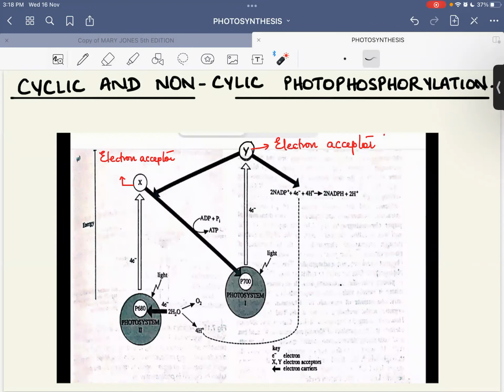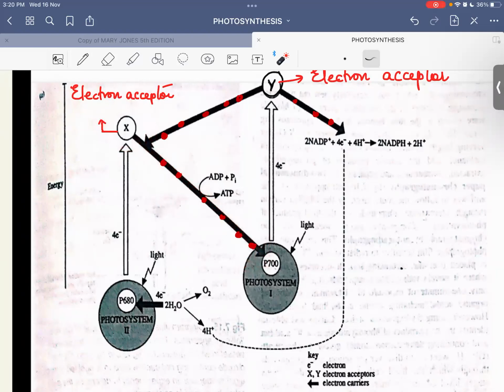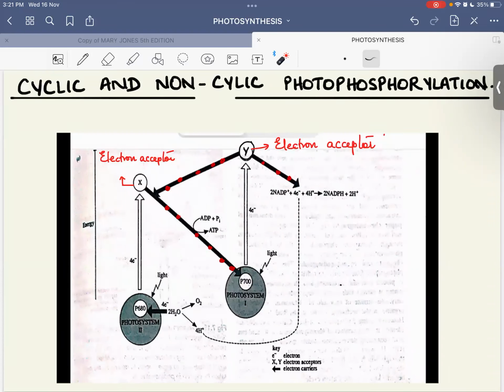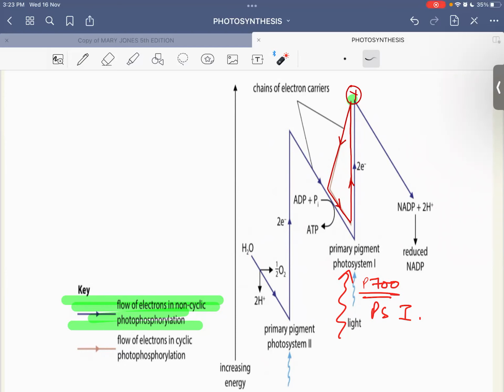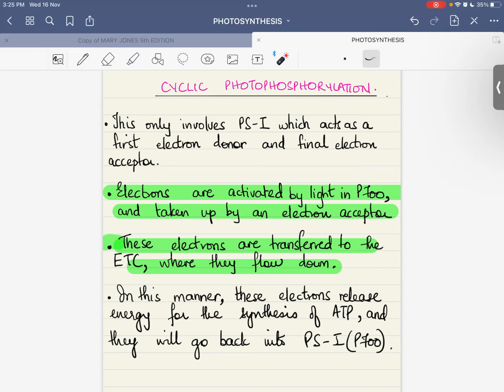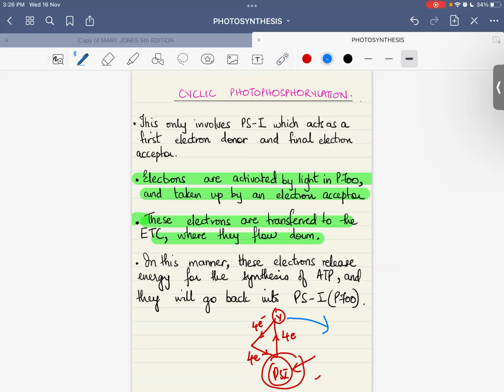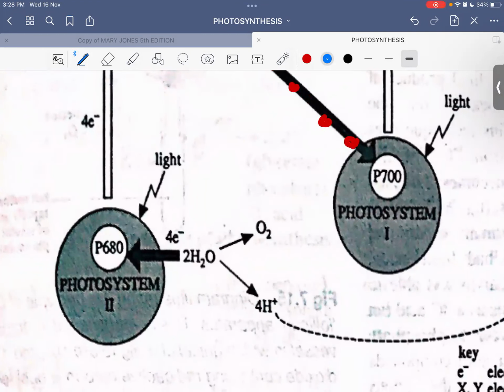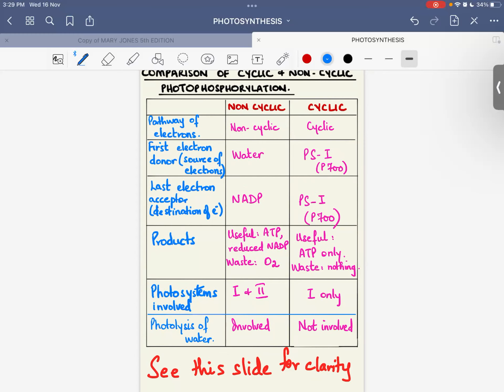Cyclic and Noncyclic Photophosphorylation | 9700/A2 Level Paper 4 | Biology with Dr Lakho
cyclic and noncyclic photophosphorylation
light dependent reactions
calvin cycle
photolysis, photoactivation and atp
correlation
crispr
domains and kingdoms
Molecular Comparison
random and systematic sampling
spearman
spearman rakn
spearman rank
t-test
sampling
biodiversity
link reaction
krebs cycle
glycolysis easy lecture
mitochondrion
glycolysis bio
glycolysis a level bio
A2 bio
a2 biology
gene interaction
genes bio
gene a2
genes A2
9700 paper 4
bio
bio easy
biology
sir
teacher
dr
dr akho
lakho
dr lakho
bio simplified
best teacher
top teacher
bacterial cells
specialized cells
special cells
plant cells
cell intro
how to learn bio
biology
bio cellls
bio cells
bio
plant cells
cell intro
biology
bio cellls
bio cells